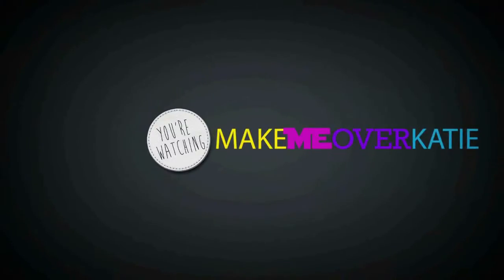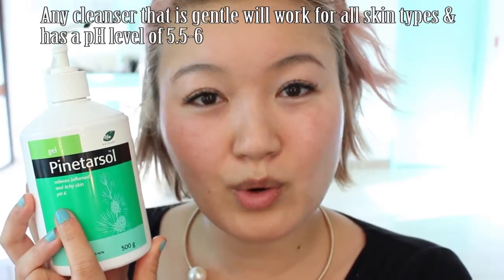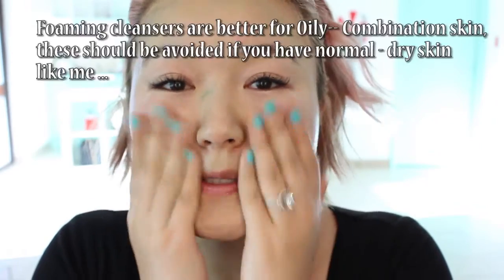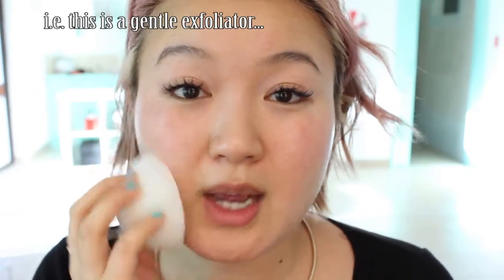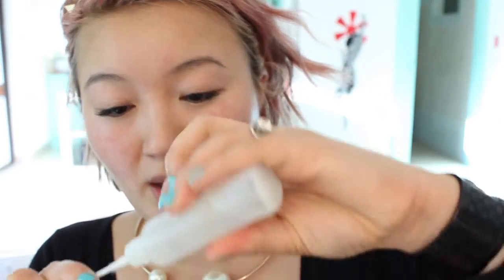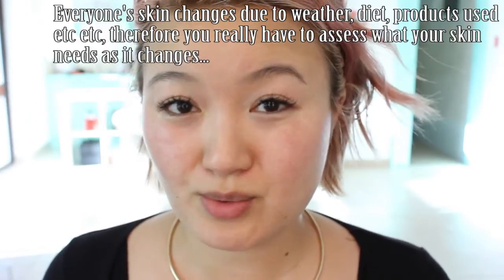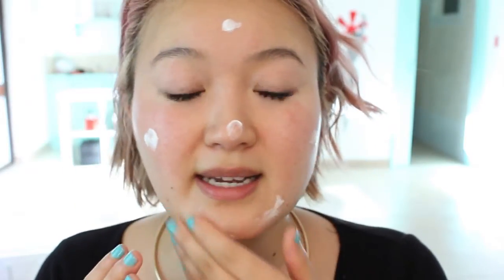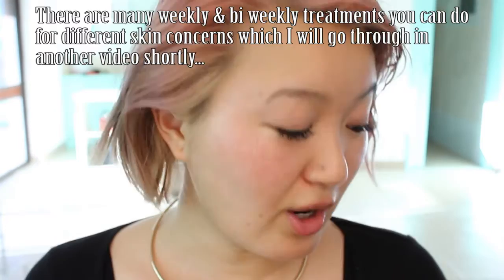FAQ; Basic Morning Skin Care Routine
Hi Guys, You guys have asked me all the time to do more skin care videos so since I did an evening one, here is the very basic, every day morning routine. It is a talk through so a little more lengthy than anticipated, you guys know I talk alot hahaha.  I will elaborate on skin care tips in other videos, this is the minimum everyday things to maintain healthy youthful looking skin :)

Alternatives;
Cleansing:
QV face wash
cetaphil oily skin
Josie Maran cleansing oil
Olay creamy cleanser
Sukin lotion cleanser

Toner
Any non alcoholic- non astringent toner;
rose water
witchhazel oily skin
dermologica soothing facial spray
Avene thermal mist
SKII facial treatment essence
Any of the toners in the Sukin range

Moisturisers;
Olay complete lotion
Avene thermal emollient cream
Sukin daily moisturiser
Josie Moran daily moisturizer SPF 47
QV daily facial moisturiser
Hydroluron gel - in the round pot not the tube oily skin

Keywords: Skin care morning routine make up  cosmetics FAQ cleansing konjac sponge sensitive skin